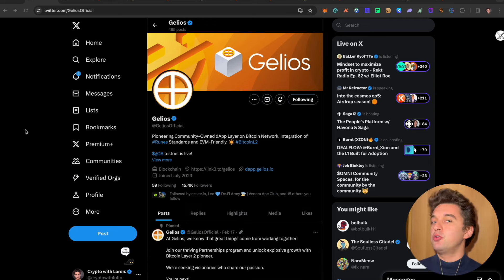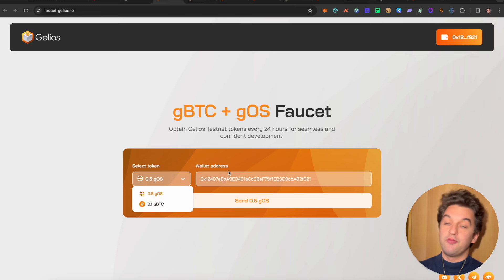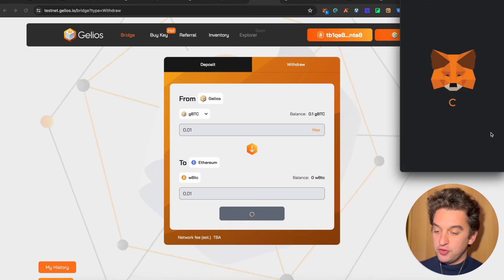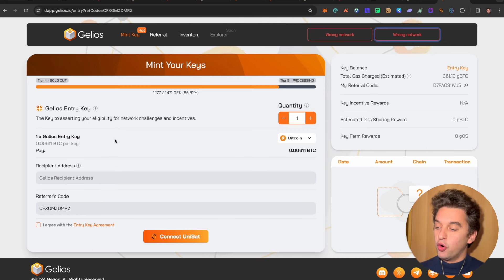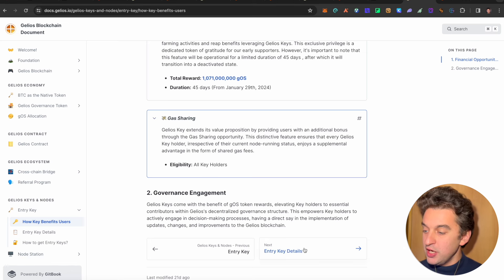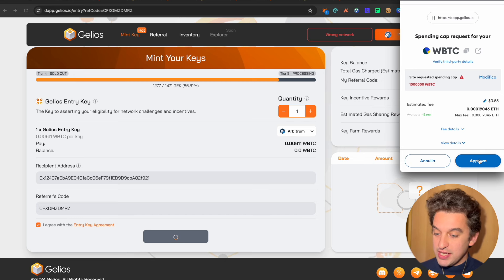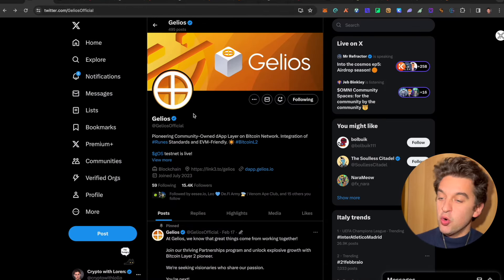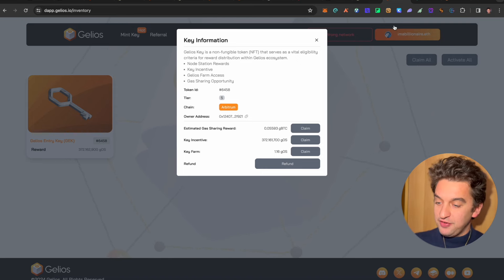Earn GELIOS “Free” Airdrop on BITCOIN L2 - Step By Step Tutorial